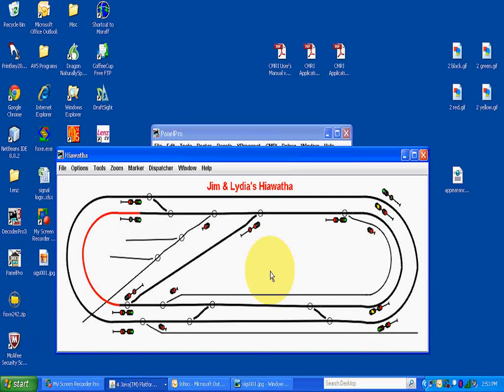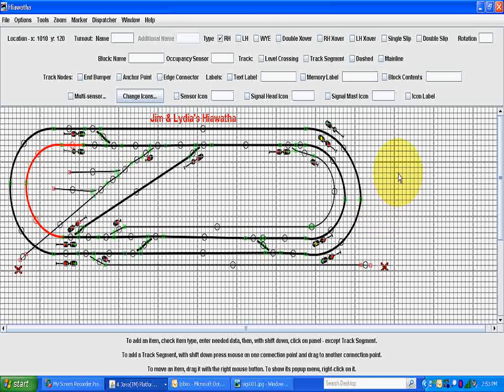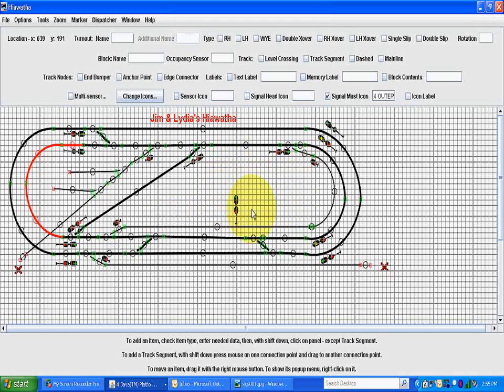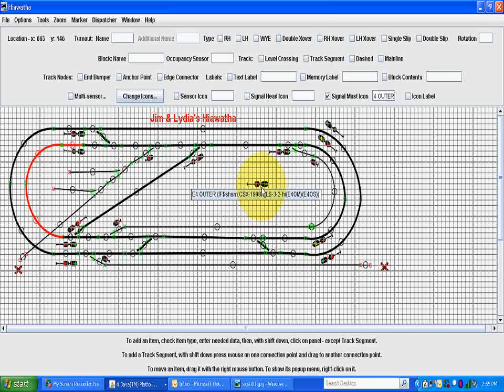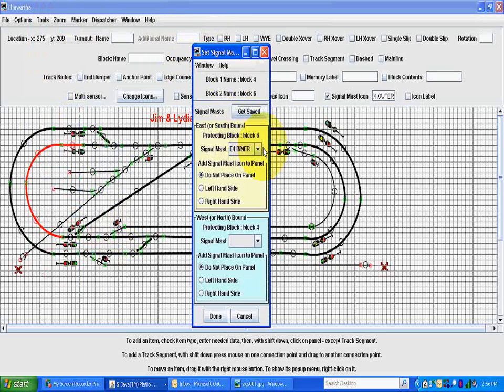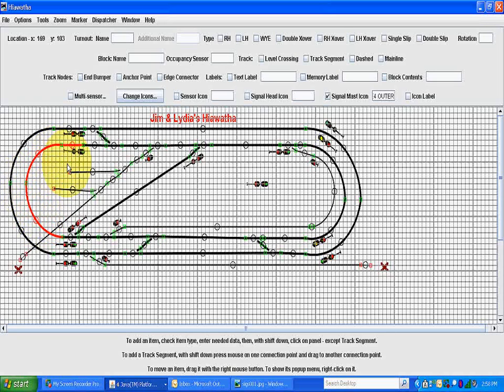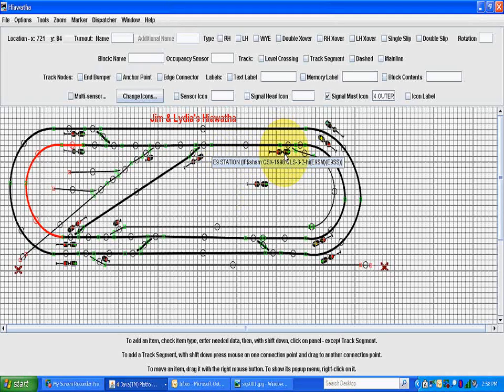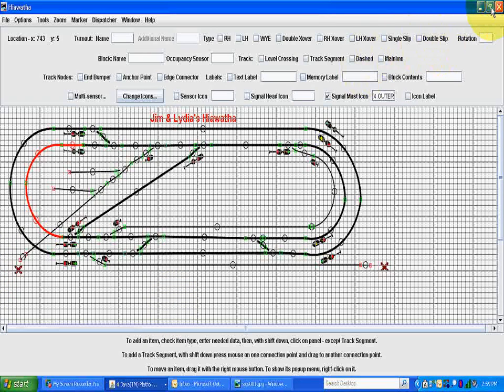JMRI signals part 5